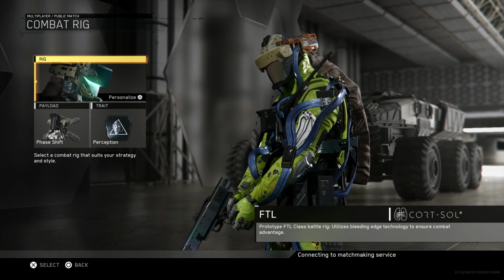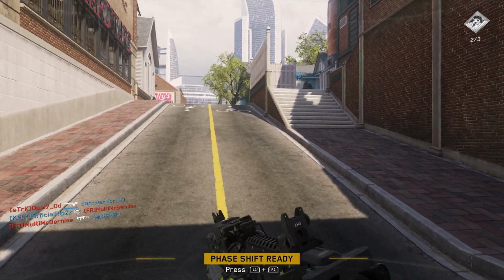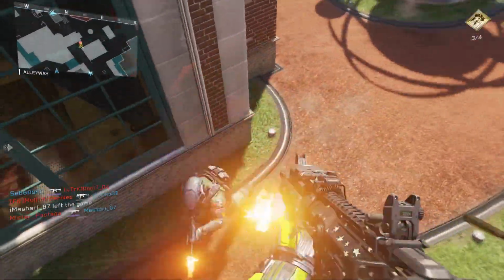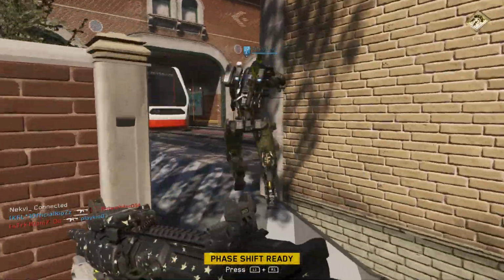How To Use Phase Shift Effectively - FTL Rig Phase Shift Payload Infinite Warfare Multiplayer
In this video I will show you how to effectively FTL's Phase shift payload to catch your enemies totally off guard and get yourself some easy kills!!!